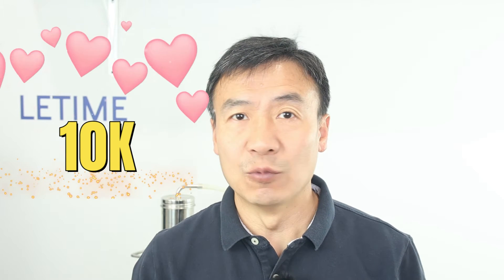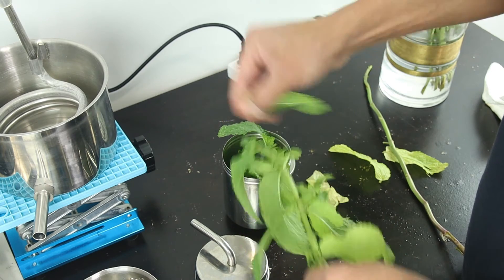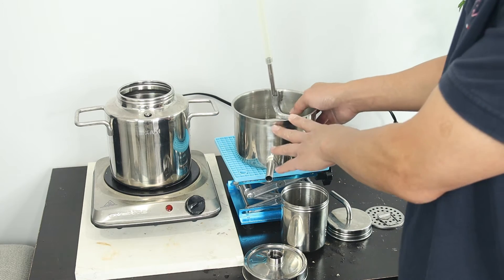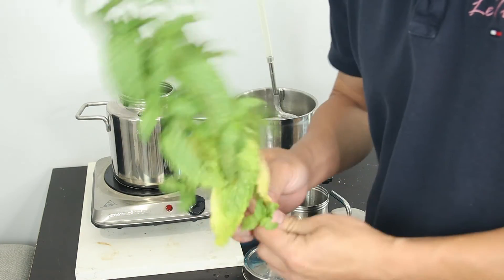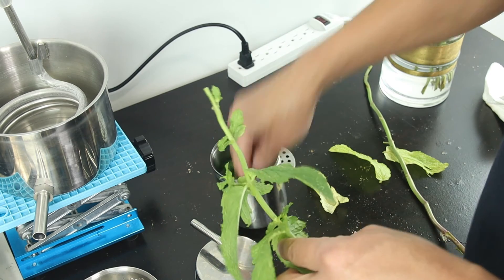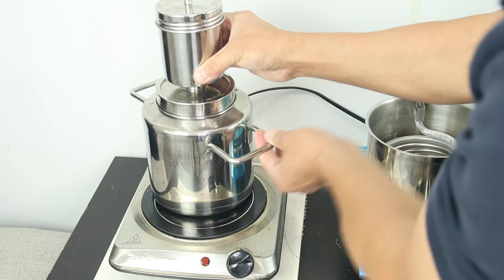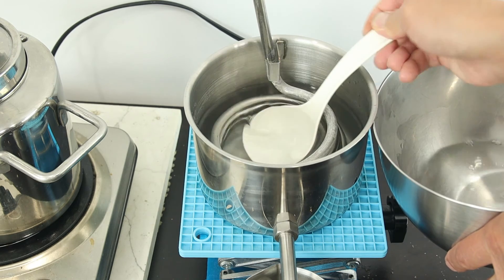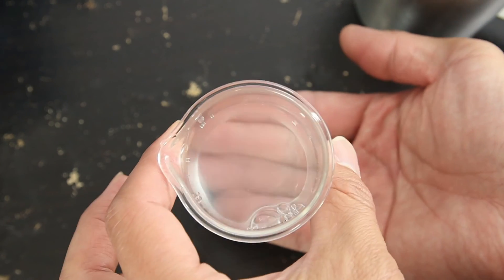Make Peppermint Hydrosol with KD5 Hydrosol Maker and Fresh Leaves. How to use KD5 hydrosol distiller